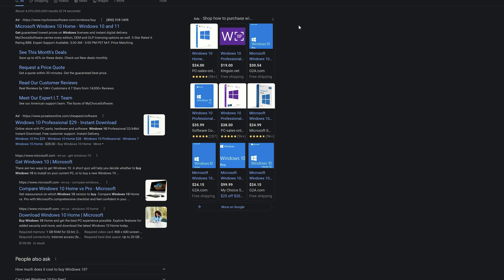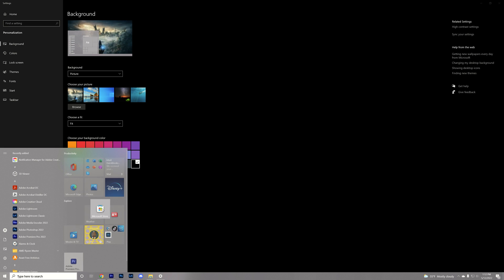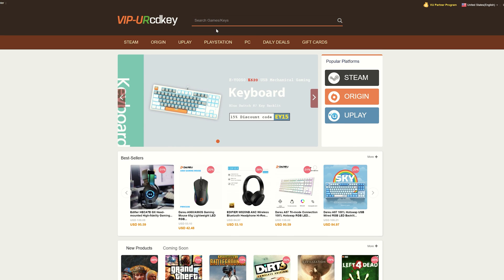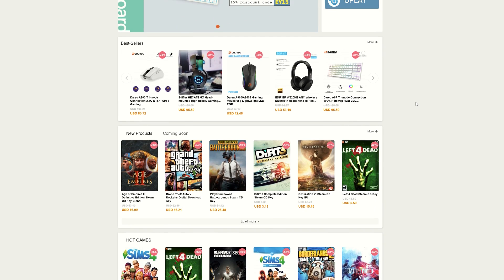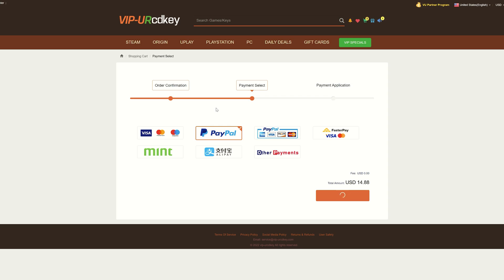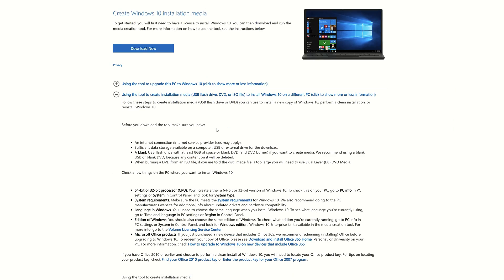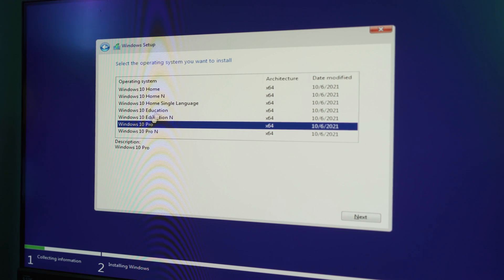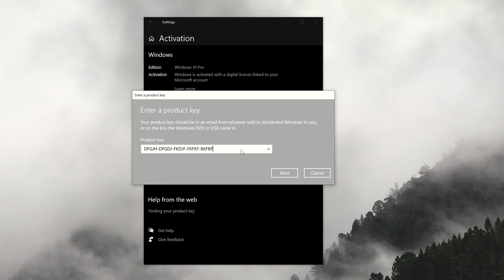How To Install Windows 10 & 11 Pro for FREE! (Flash Drive) | Step-By-Step Installation Guide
All experiences discussed in this video are my own and may not 100% reflect what everyone else has experienced with cdkey reseller sites. I would not endorse this site if I did not think their products would work for you guys! I just want to help you get your PC up and running without having to spend $100 + on Windows!

Timestamps:
00:00 - Intro
01:05 - Get Windows 10 Free (with limitations)
02:00 - Get Windows 10 For Under $15 (Activated)
03:22 - Purchase Process Using VIP-URCDKEY
05:05 - How To Install Windows 10/11 Step-By-Step
07:06 - My Experience With Discounted Windows 10 Keys